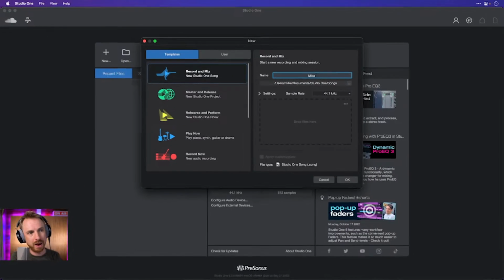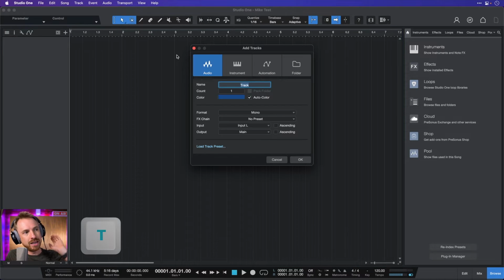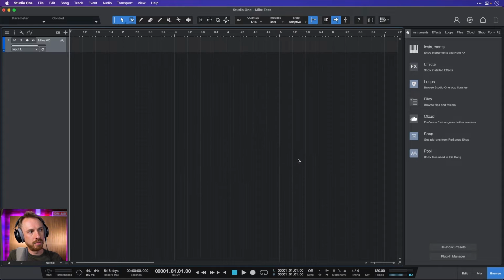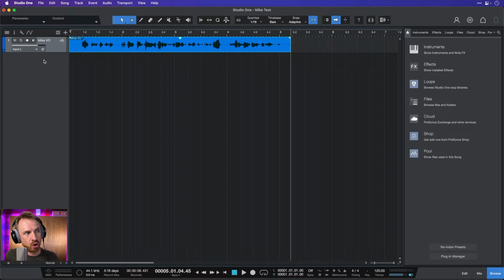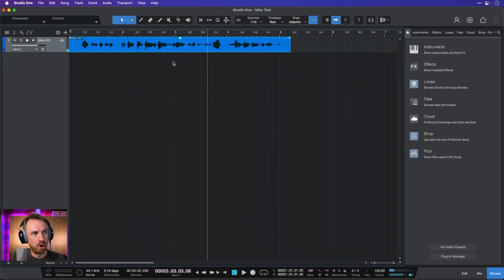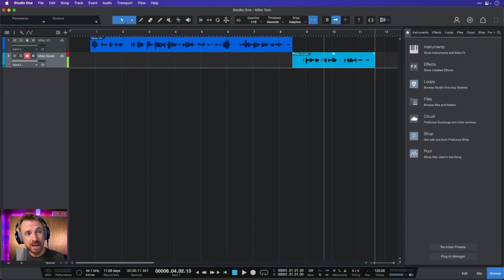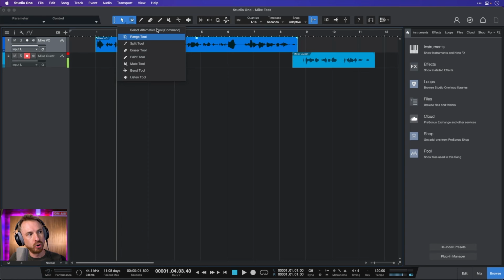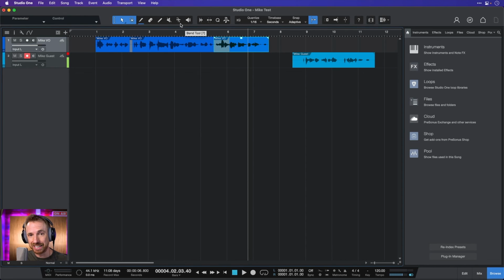How to Edit Audio in Studio One (EASY SHORTCUTS)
Do you want to learn how to start editing audio in Studio One? Then you need to watch this video.

PreSonus has recently released its terrific audio editing software - Studio One. As a beginner like you, I am excited to know what this new software can offer in our production. I'll also share with you the amazing things I've discovered from creating my first audio tracks to mixing audio!

Want to learn everything about Audio?  🎛️ mrc.fm/learn 🎵
Looking for Custom Voice-Overs, Jingles, Podcast Intros and more:  🎚️ musicradiocreative.com 🎧

0:00 How to use Studio One?
0:10 What do I expect in Studio One?
0:50 Studio One Workspace
1:02 Add Track
1:33 Recording of Audio sample
1:55 Playback, Trimming & Selecting Tracks
3:31 Hold Command/Control + left click
3:53 Splitting the Audio